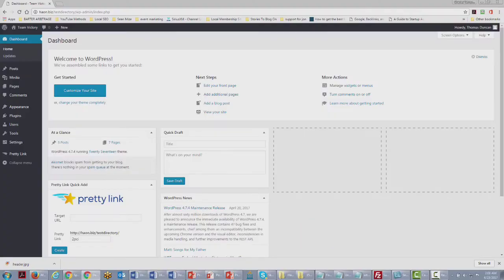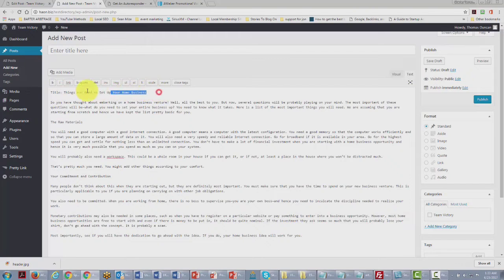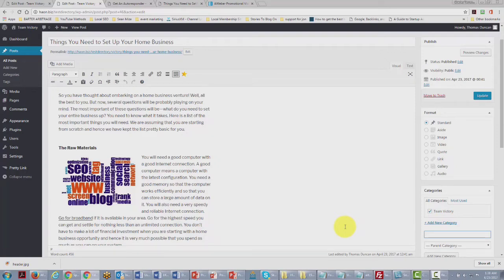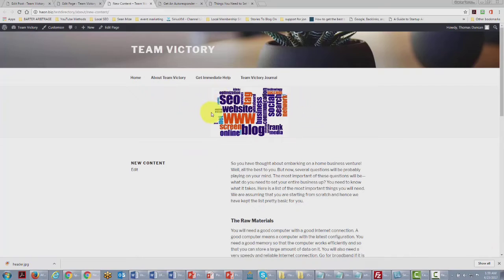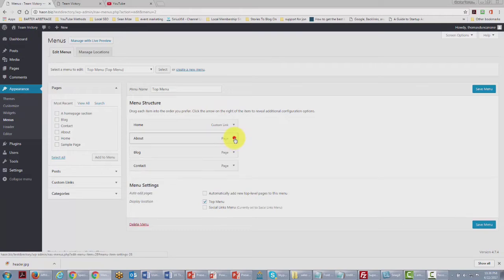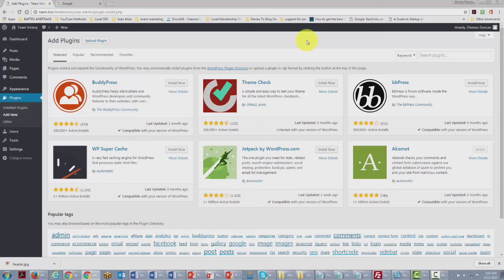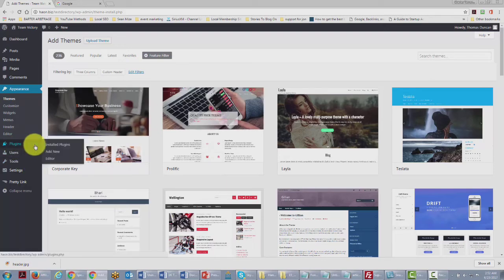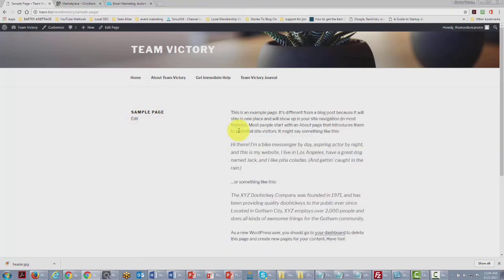Small Home business Full Course. Part Time घर बढ़ के कमाए 50000/रुपया per month.